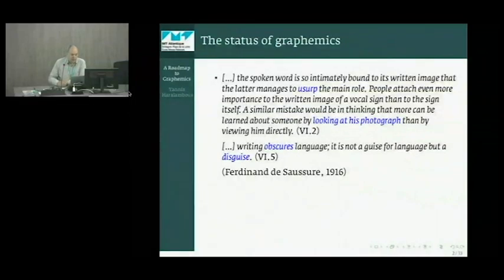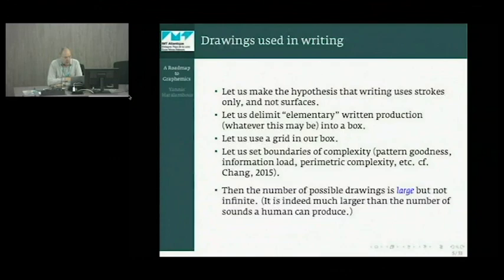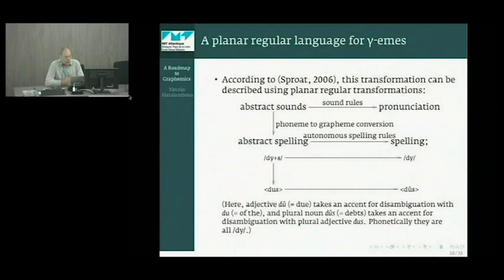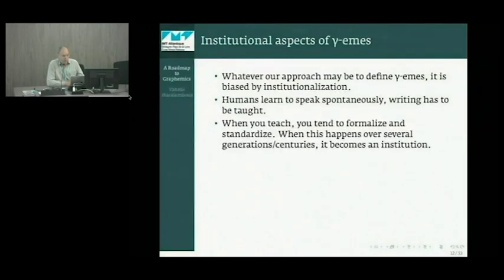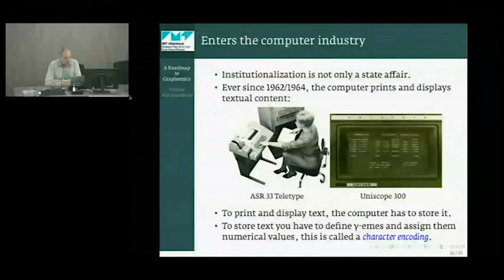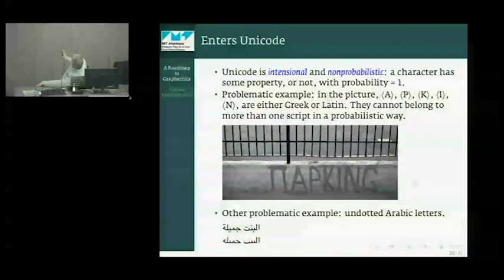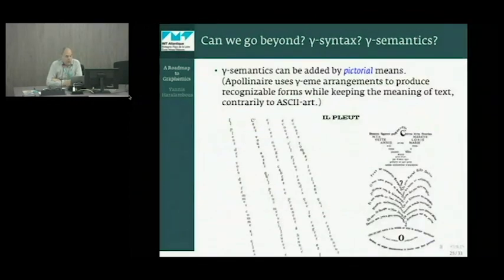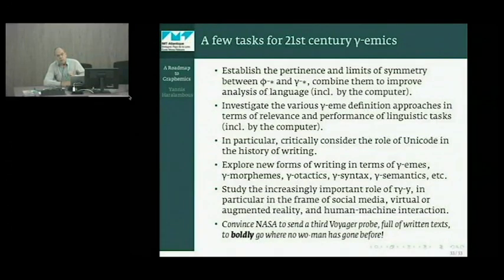Yannis Haralambous: A Roadmap to Graphemics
Talk #14 given at /gʁafematik/ 2018 Conference, on June 14th, 2018, in Brest (France).